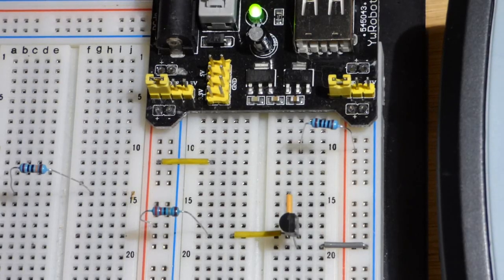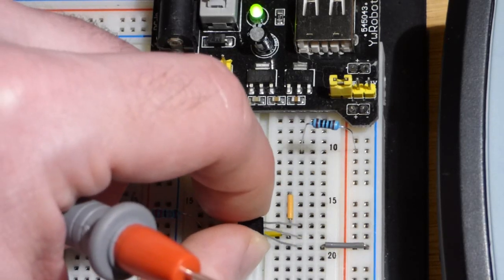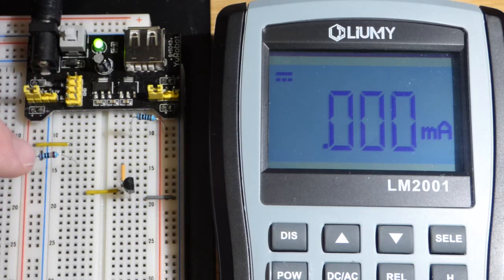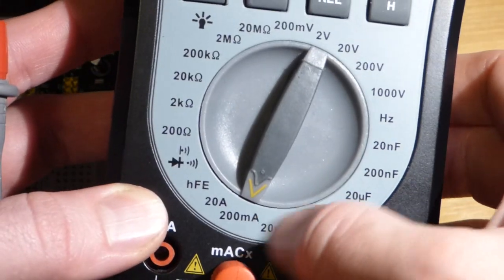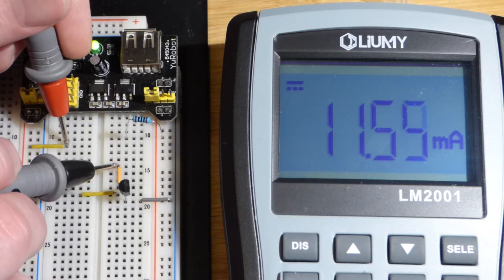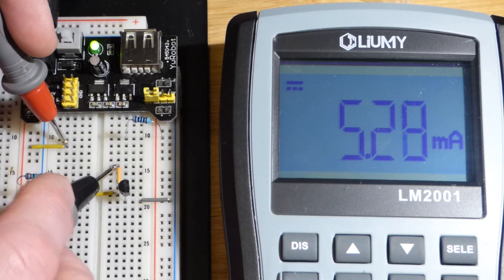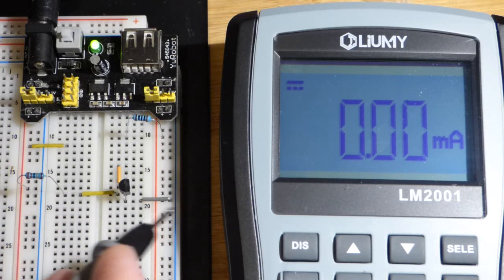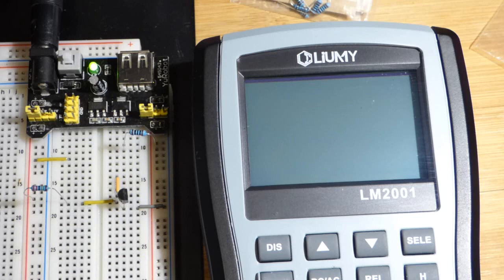NPN 2N2222 Bipolar Junction Transistor BJT current gain demonstration beginning learning electronics